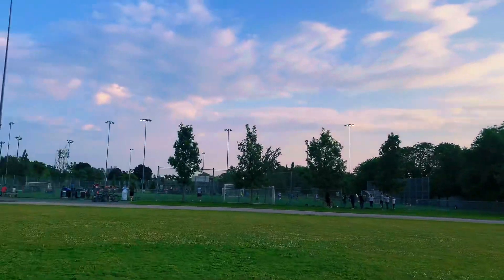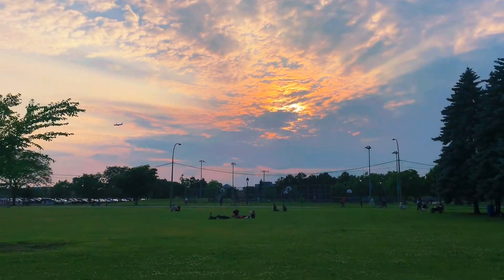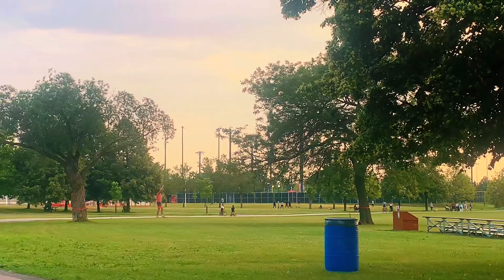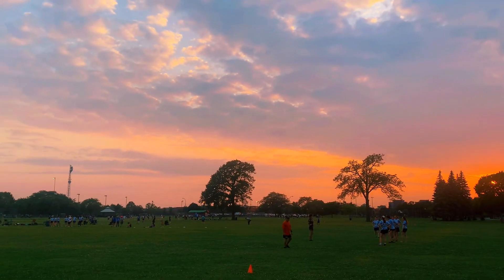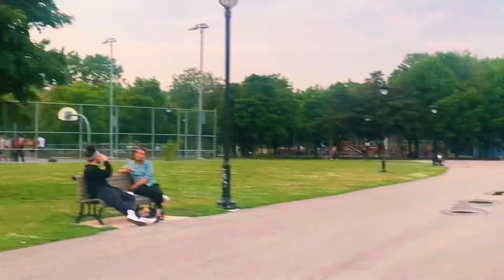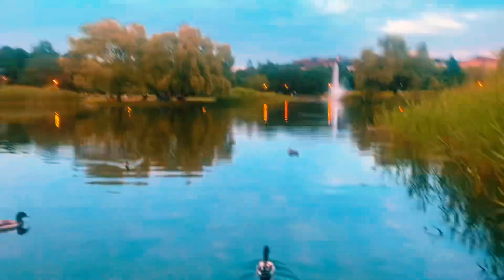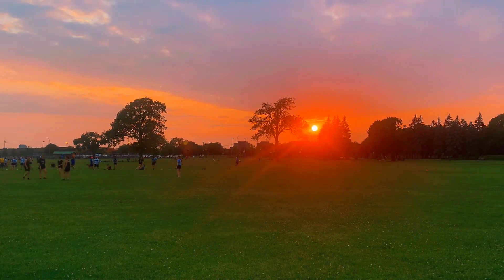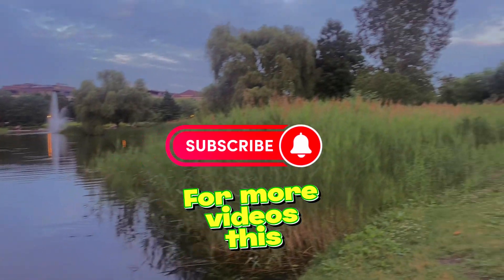Park In Montreal Canada | Jerry Park Montreal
Join me as I explore the natural beauty of Jerry Park, one of Montreal's finest. Nestled in the heart of Canada's vibrant city, this park is a breathtaking escape from the urban hustle. From its lush greenery to the tranquil, serene atmosphere, it's a slice of paradise for nature lovers and city dwellers alike.

Whether you're a local Montreal resident or a tourist planning your trip to this part of Canada, Jerry Park is a must-visit location. Be ready to get a taste of the Montreal life as I showcase the charm this park has to offer. Get a glimpse of Canadian landscapes, soak in the beauty of city parks, and learn about travel experiences you can enjoy in Montreal.